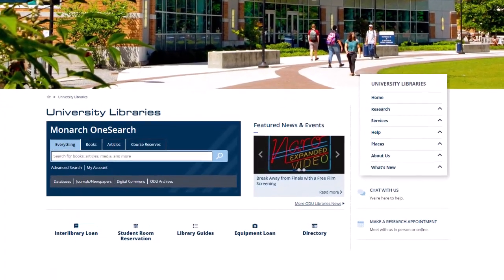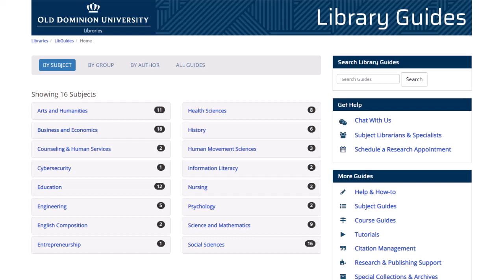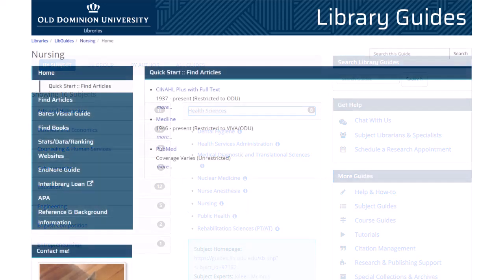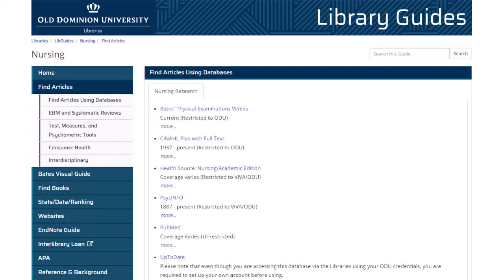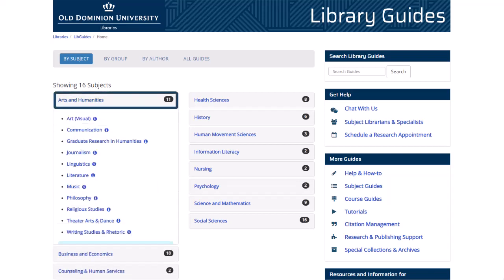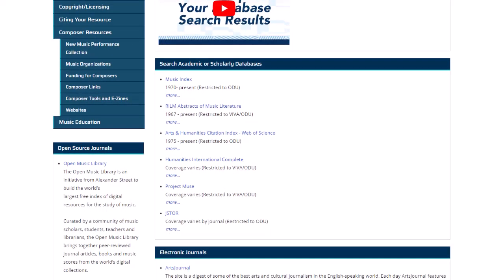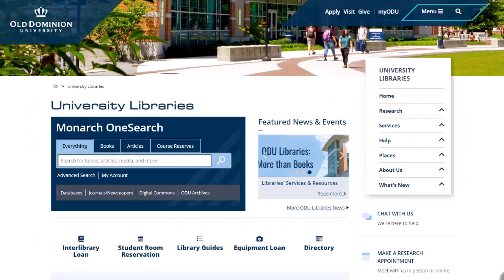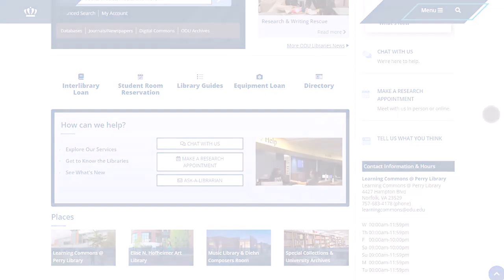How to Choose a Database for Your Research Assignment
In this video, you'll learn one way to find an appropriate database for your research subject.